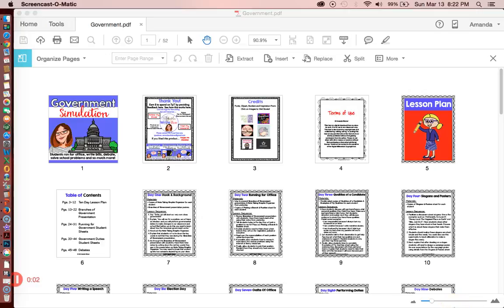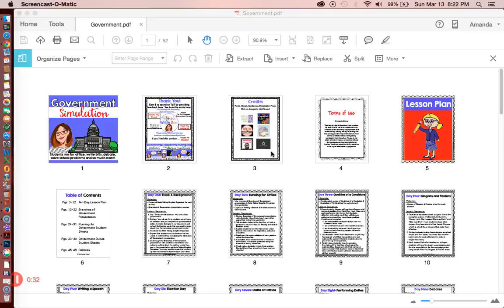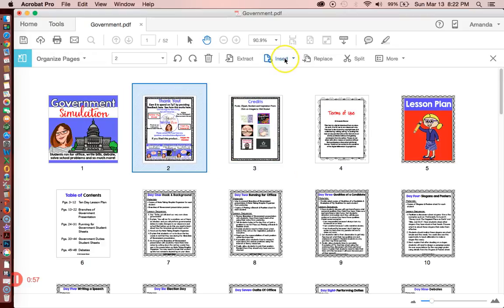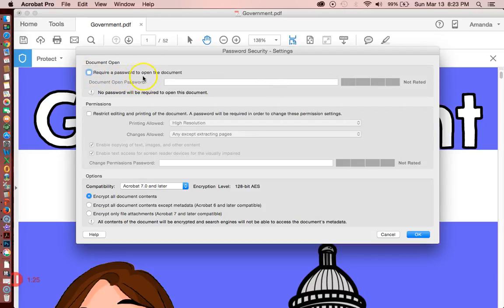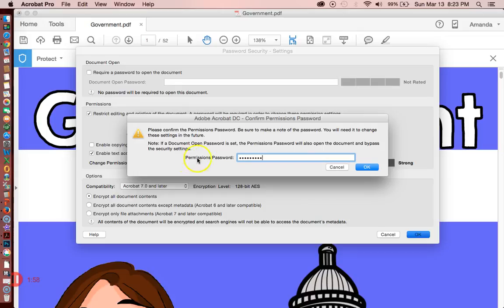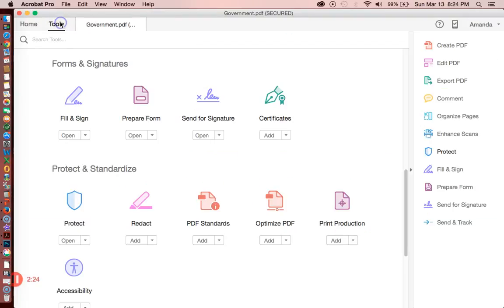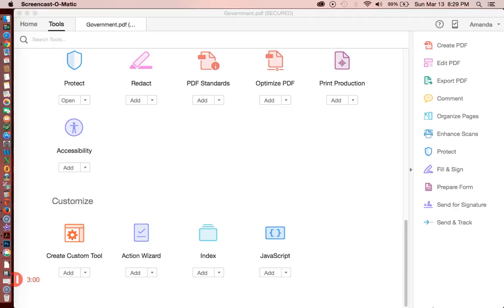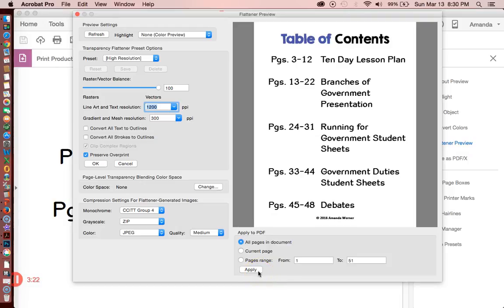Securing and Flattening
This video uses Adobe Acrobat Pro to flatten and secure a product. First you need to turn your PowerPoint into a PDF. Next you use the "Protect" tool option in Adobe Acrobat Pro to both flatten and secure your product. Why flatten and secure? If you use graphics you bought a commercial license for it is very important that you secure them so that your buyers can't easily copy and paste them into a new document. It is also important so that buyers can't edit your work.